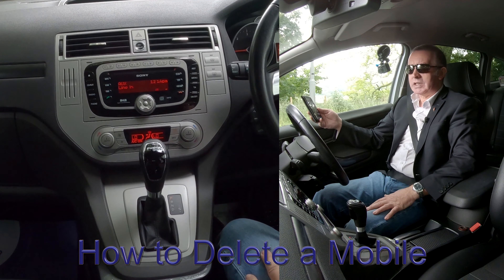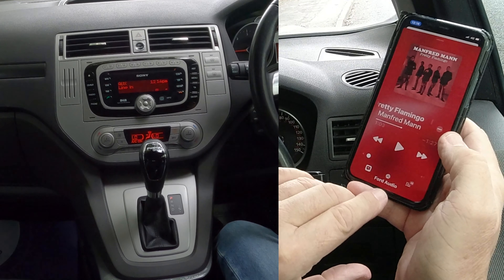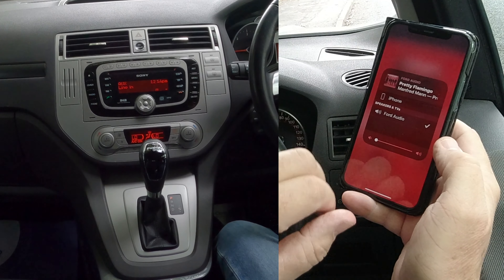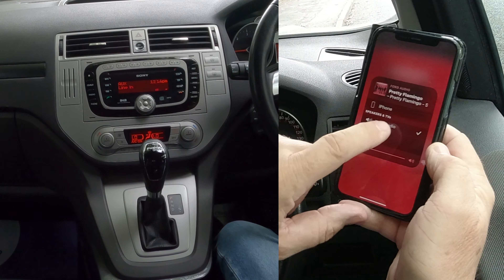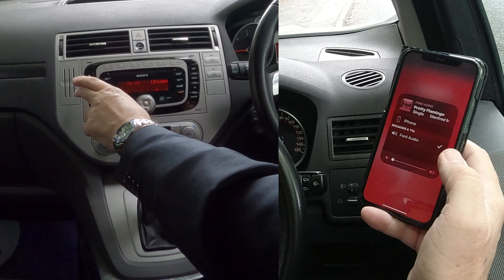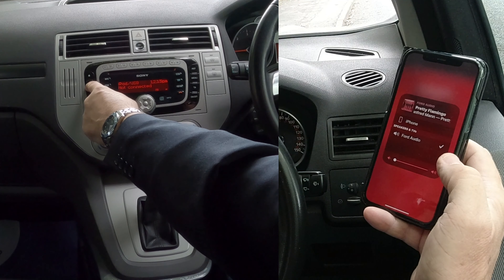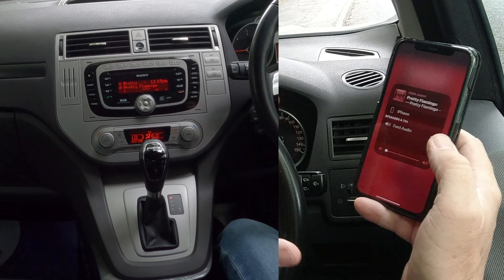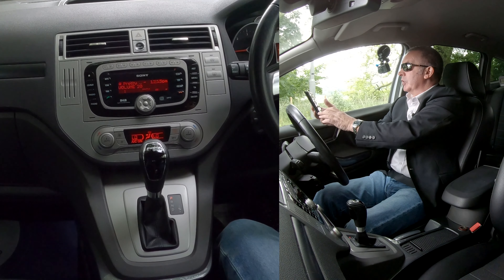How to stream music from a mobile to the bluetooth Sony Audio System in a 2012 Ford Kuga